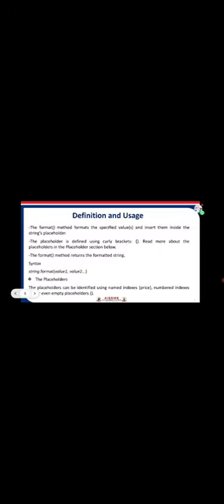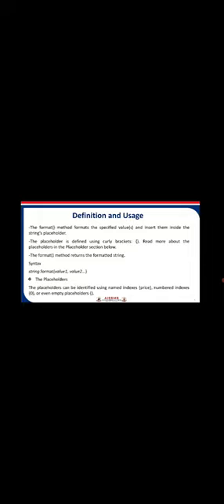Strings and Operations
By : Ms.Reshma Rajanand Owhal
Contents:
1. Different ways of creating a string,
2. String Formatting,
3. Definition and Usage
4. What is Python String format()?
5. built-in methods
6. Difference between casefold() and lower()